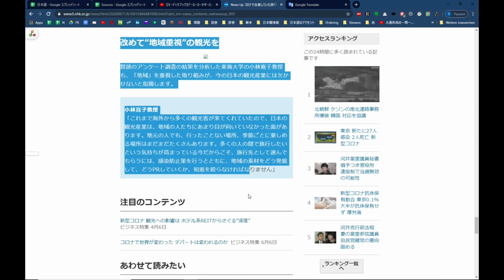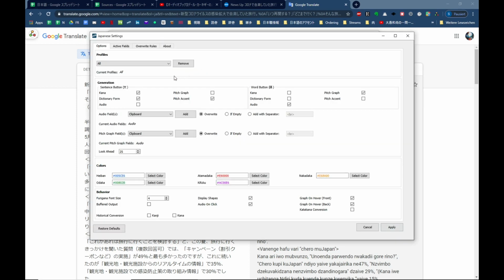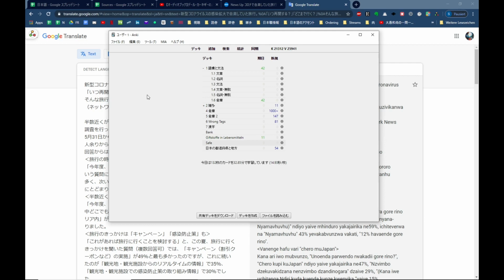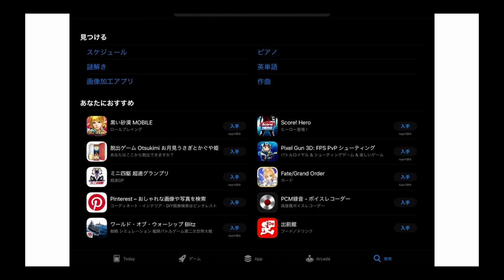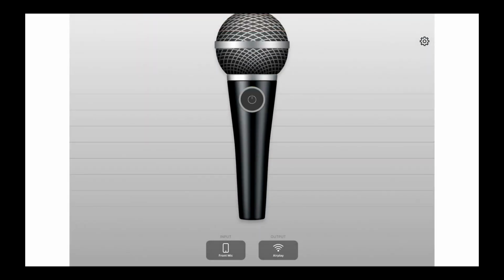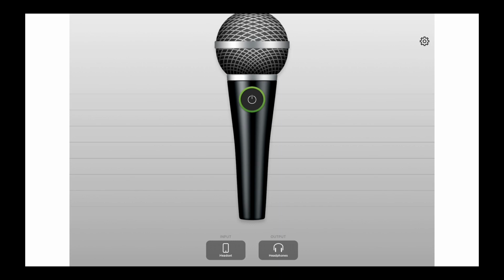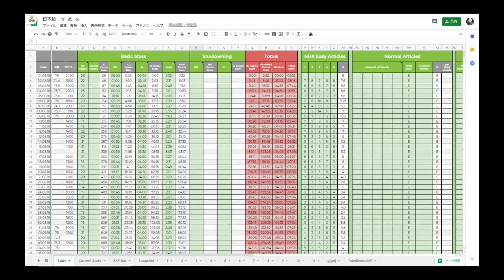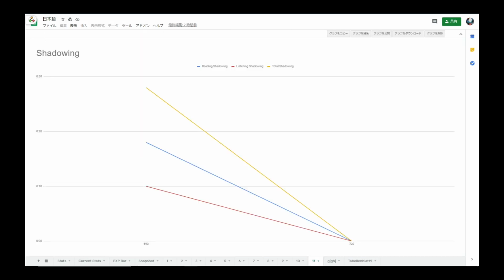Stage 3 MIA Shadowing Tips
Just some helpful things for your shadowing!